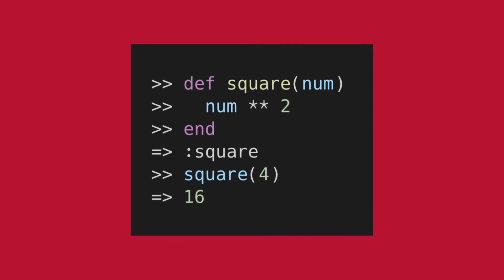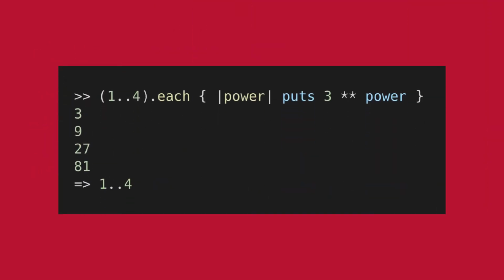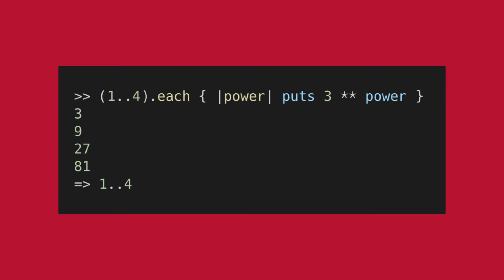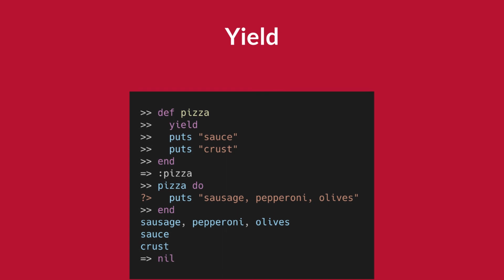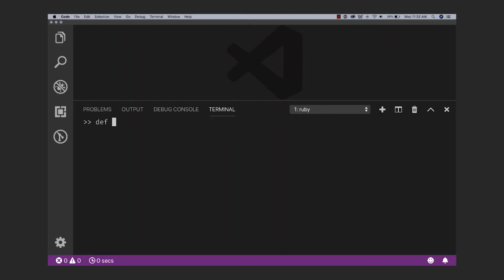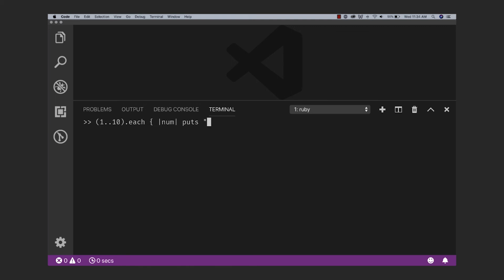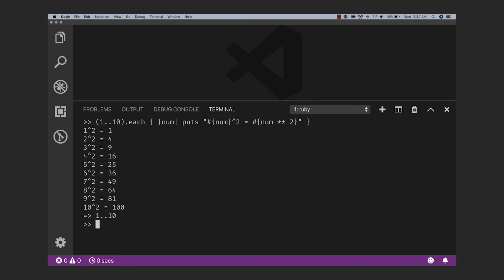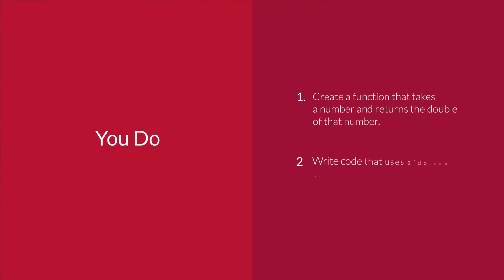Ruby on Rails - Ruby Methods and Blocks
In this video, you'll learn how to create and call Ruby methods and blocks.